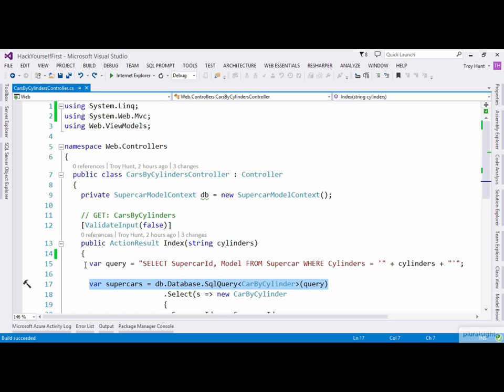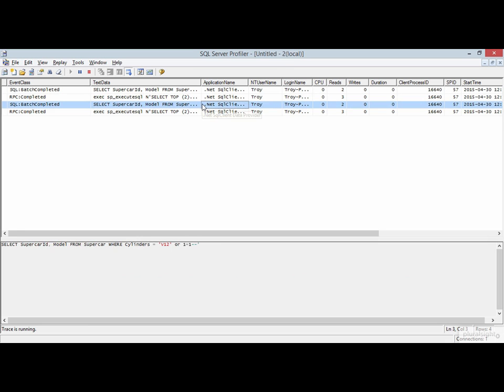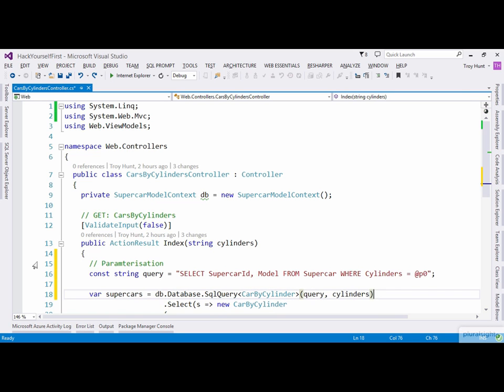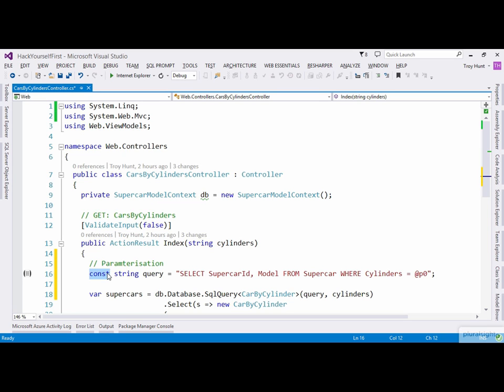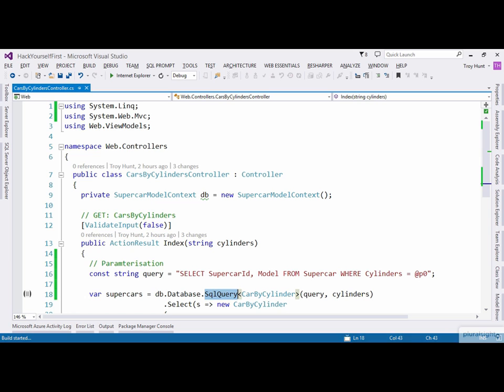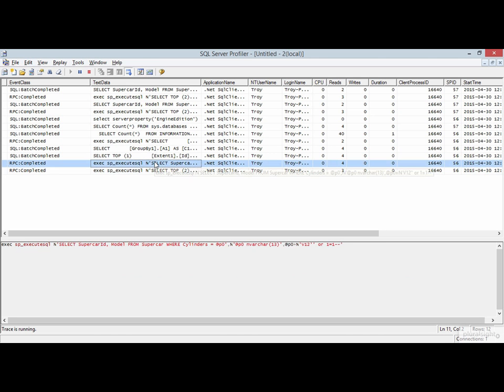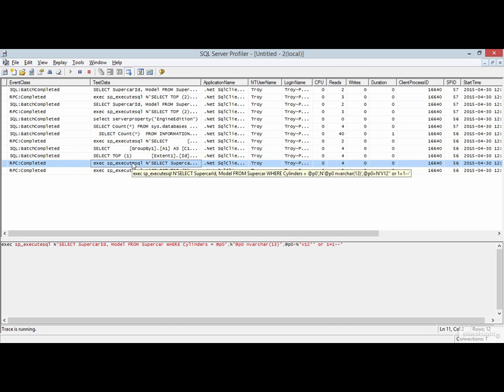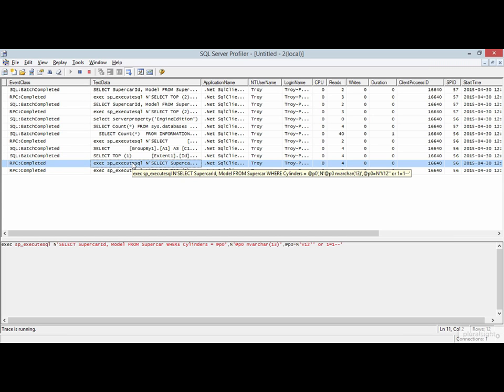07 04 Query Parameterization